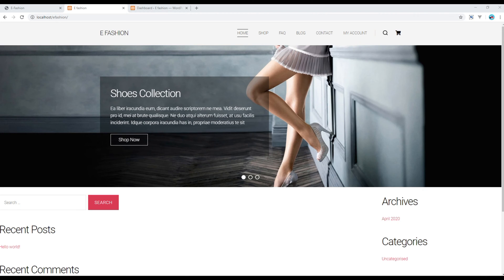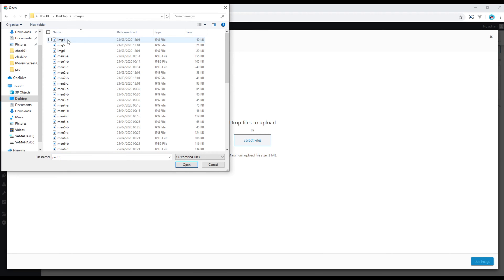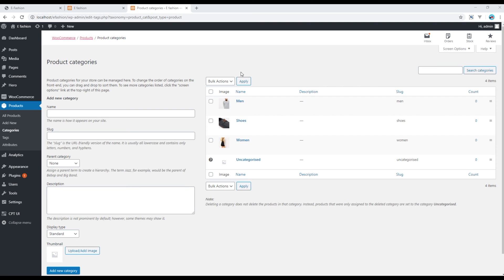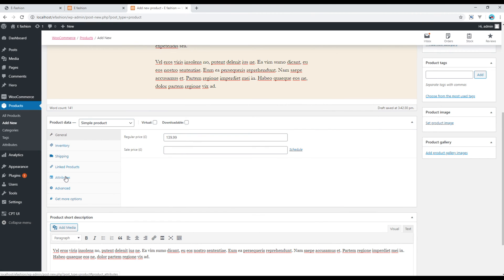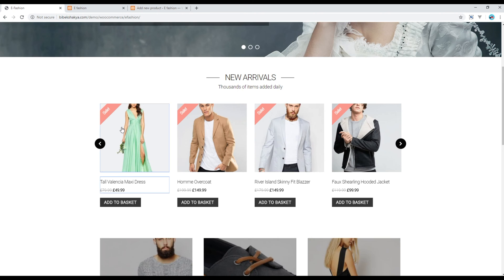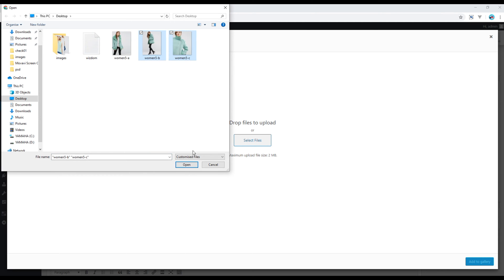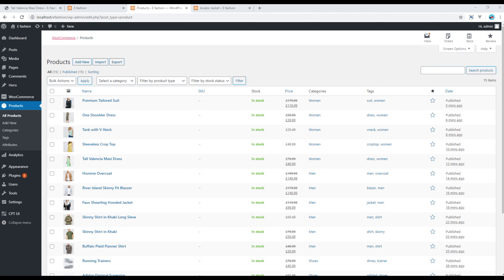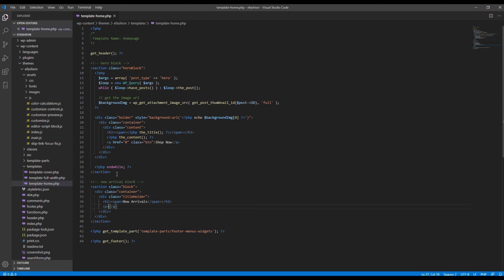WooCommerce #6 - Create products & show only recent products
Introduction:
In this tutorial, I'll show you how to add new products and show only recent product in homepage using Slick JS for carousel.